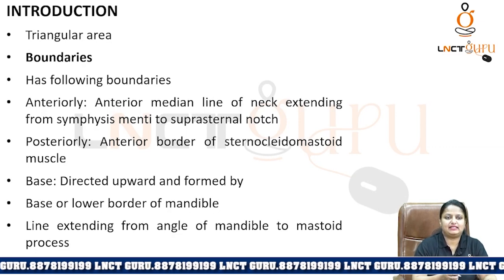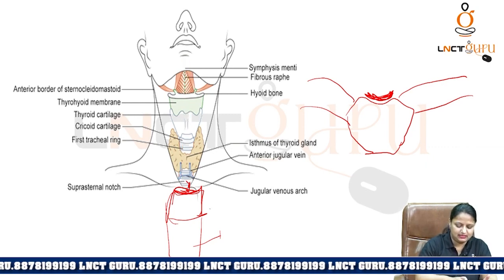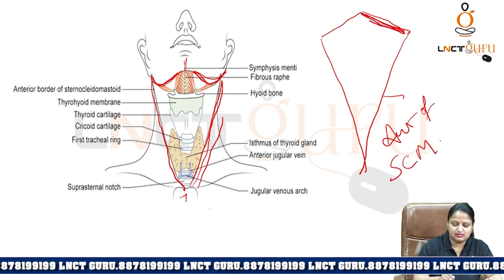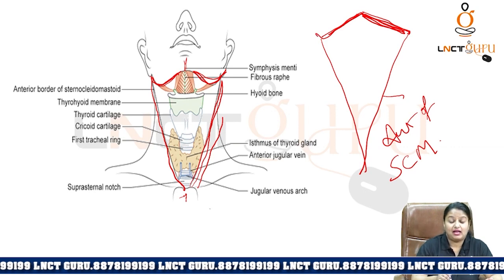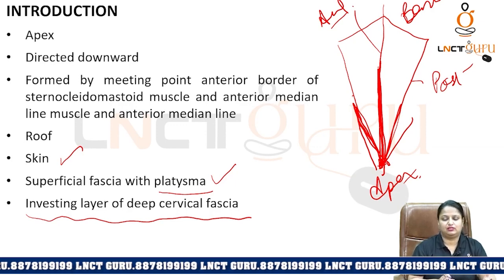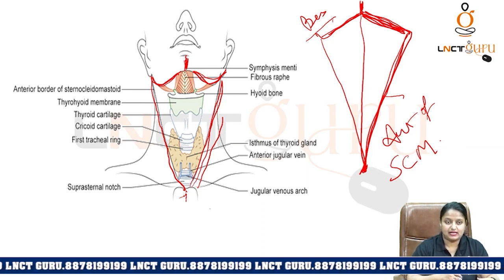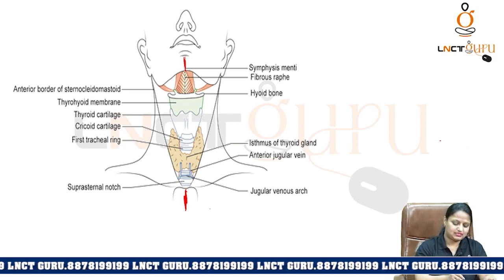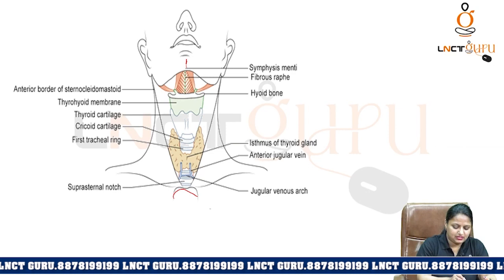ANATOMY (Topic - NECK ) By Dr. Neha Rai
Learn the concepts of Anatomy for University exams and other exams with your guru Dr. Neha Rai